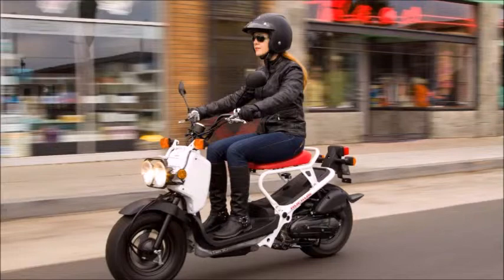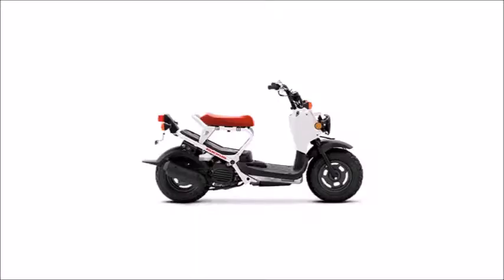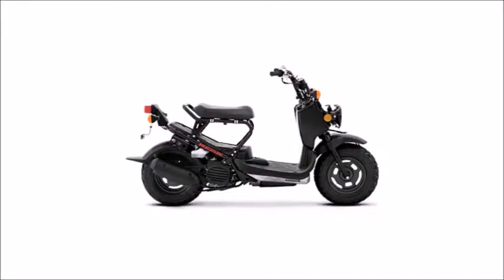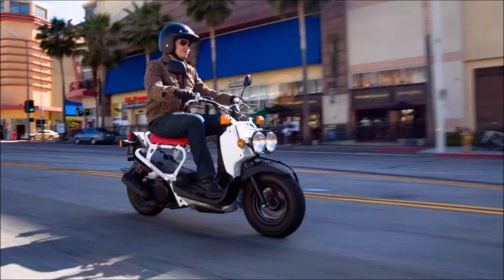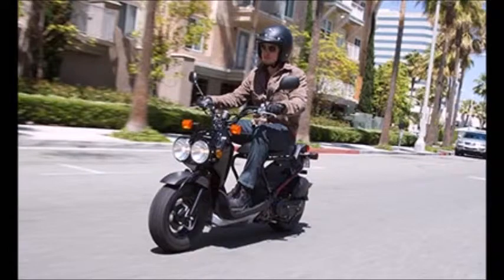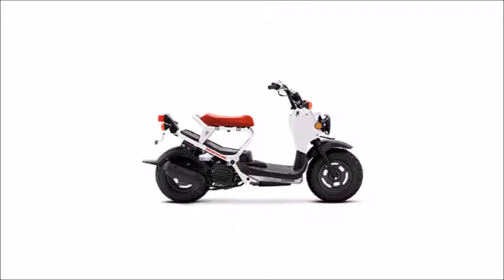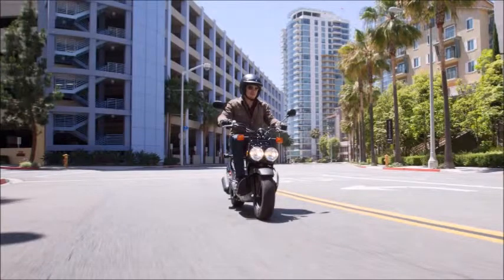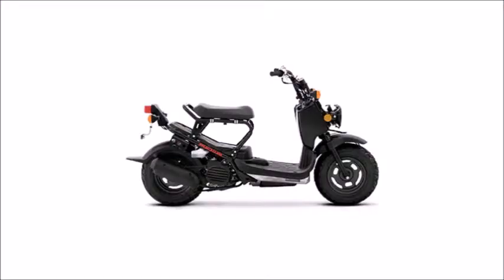HONDA 2019 RUCKUS (Picture)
START A RUCKUS The Honda Ruckus keeps it simple and never lets you lose sight of what’s most important: having fun. For starters, it has a tough, minimalist, tubular frame. At the center lies a dependable 49cc engine delivering a healthy dose of power. And with our Honda V-Matic® automatic transmission, all you need to do is press a button, twist the throttle, and let the fun begin.